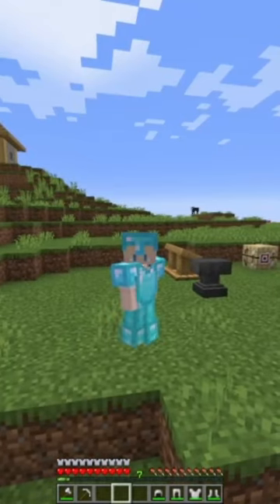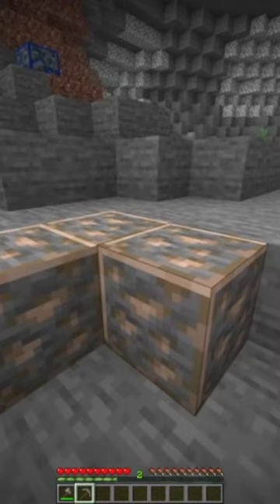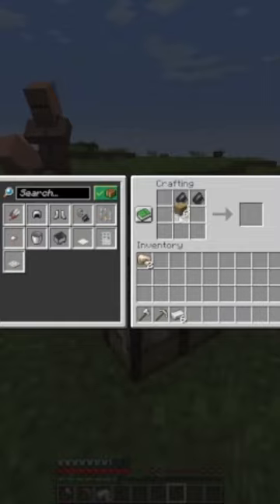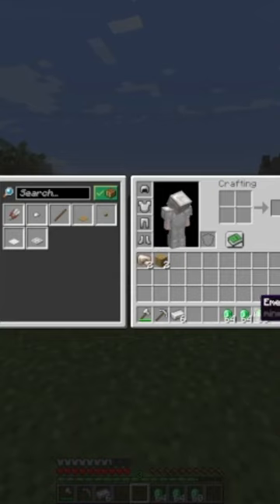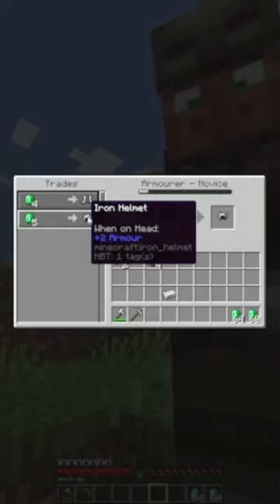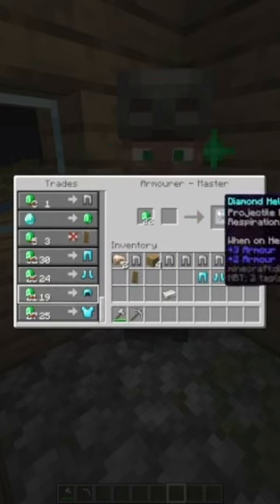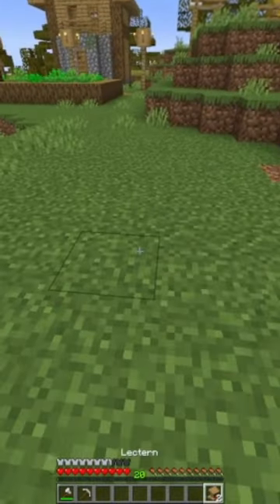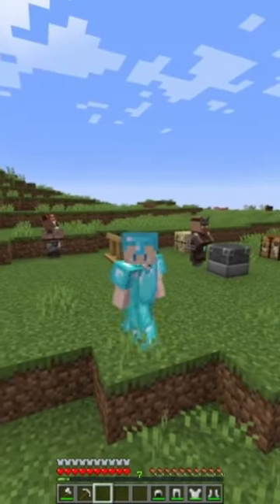How to become the strongest player on any minecraft smp!